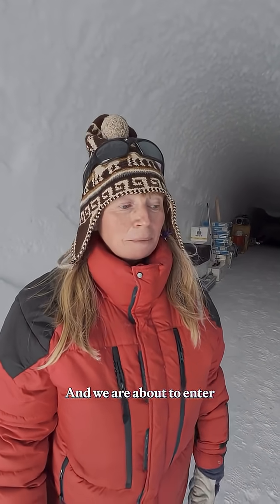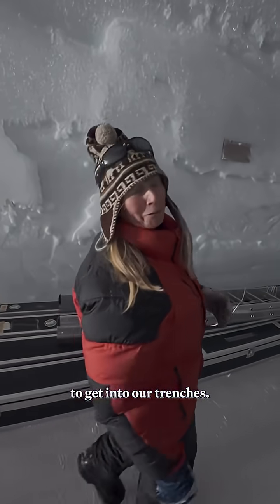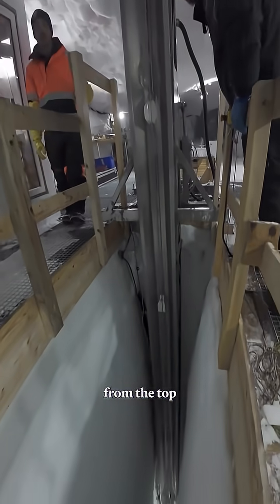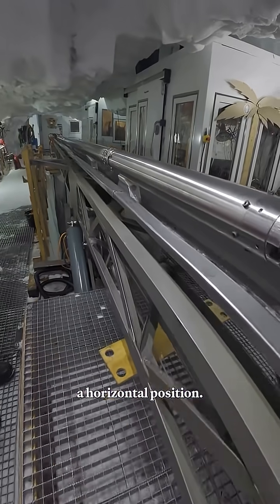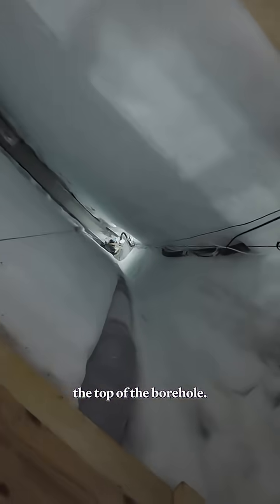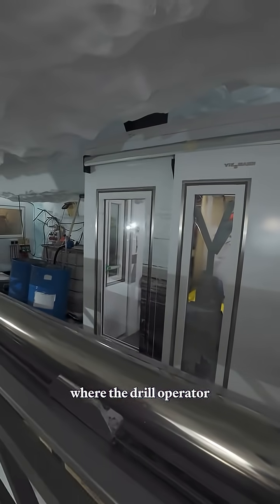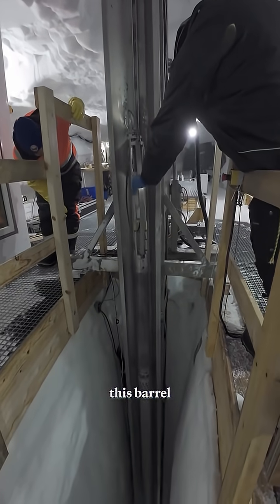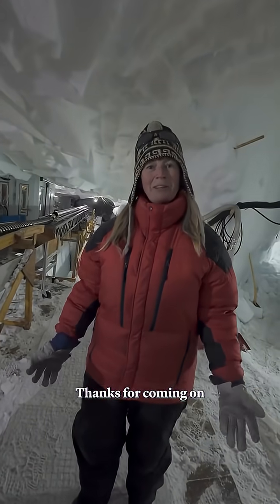"The Secret Science Lab Beneath the Ice Sheet 🧊🔬 | Discoveries You Won’t Believe!"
📝 Short & Mobile-Friendly Description:
❄️ A hidden lab lies beneath the Ice Sheet… and the discoveries will shock you! 🧊🔬

Explore the secret Ice Sheet Lab where scientists are uncovering mind-blowing discoveries.
Stay till the end — the last reveal will leave you speechless!

✅ Comment: What would YOU explore in the Ice Sheet Lab?

📢 Join our curious community and let’s explore the unknown together!

🎯 YouTube Tags/Keywords:
science lab under ice,
hidden laboratory Antarctica,
secrets beneath the ice sheet,
Antarctica mysteries explained,
frozen world discoveries,
secret science experiments,
ice sheet mystery documentary,
hidden science lab 2025,
Antarctica secret base,
what’s under the ice sheet,
science discoveries hidden,
mysterious lab under ice,
Antarctica exploration secrets,
unbelievable science facts,
deep ice lab explained